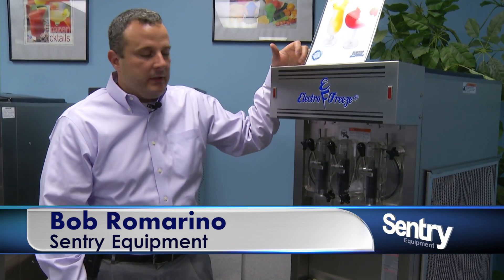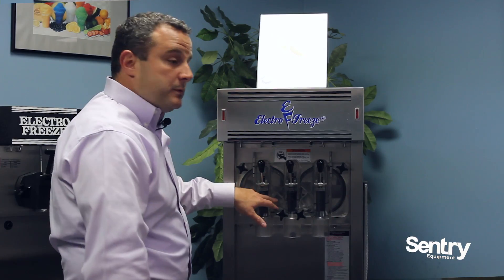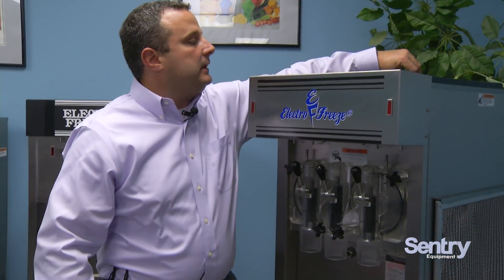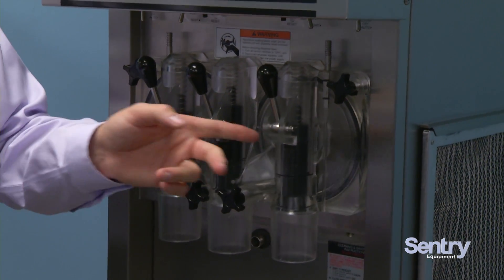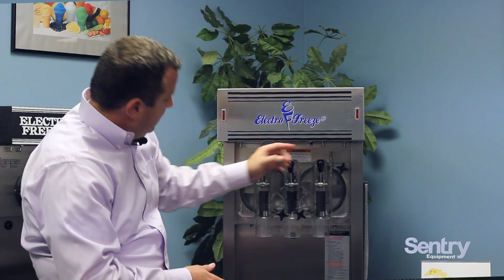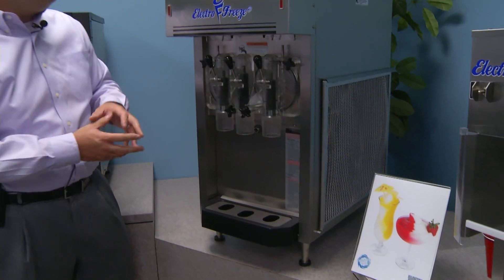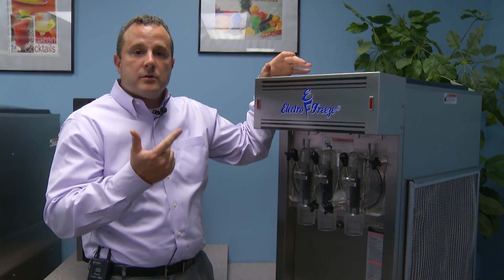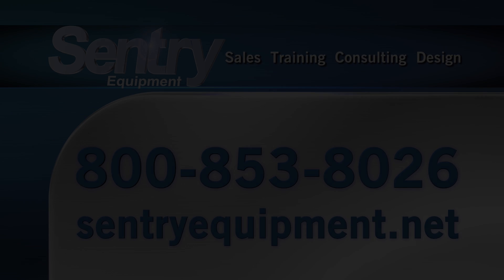Professional Milkshake and Smoothie Machine by ElectroFreeze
Frozen dessert equipment distributor, Sentry Equipment serving New Jersey, Pennsylvania, and Delaware.
With over 32 years of experience as an Electro Freeze distributor, Sentry Equipment has established itself as the leader in the frozen dessert industry. When you buy our equipment, you are not only investing in us, but we are investing in you. As a family owned business, we realize that our success as a company depends upon the success of our customers, and we take that very seriously. Working with us at Sentry gets you more than just high quality, industry leading equipment. It gets you our award winning sales and service teams and their commitment to the following goals:

• Education
• Consulting
• Training
• Service

Education

Consulting

Training

When you purchase Electro Freeze equipment from Sentry, you get more than just a machine. With a full state of the art training facility, we'll give you all the hands on training you need to maximize your profits. Through our annual Open House, training seminars, and our focused one-on-one sessions, we will train you on everything you need to know. From how to make consistent, profitable, high quality products to the art of serving customers, there is nothing we don't cover. We'll give you the foundation and training you need, for as long as you need it. Our job does not end after the sale. It's only the beginning.

Service

     *  24 Hour Service - If we cannot solve your problem over the phone, our goal is to be at your store within 24 hours

     *  7 days a week on call service - Problems rarely happen at convenient times.  No matter when they happen, we are a phone call away

Sentry Equipment
 1001 Lower Landing Rd